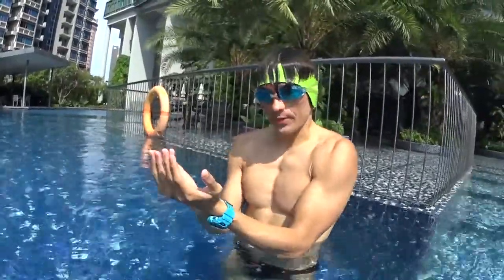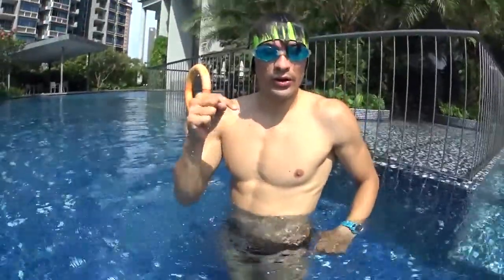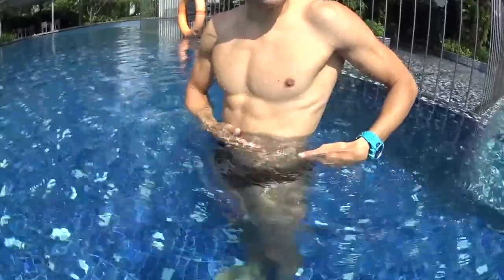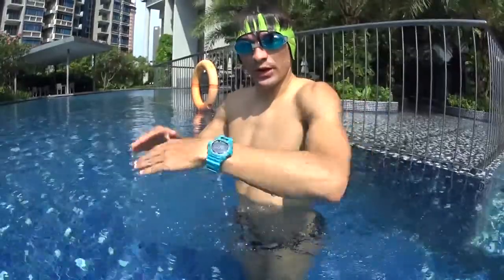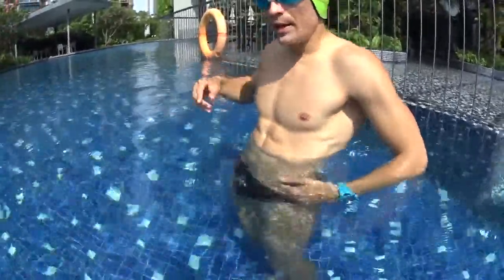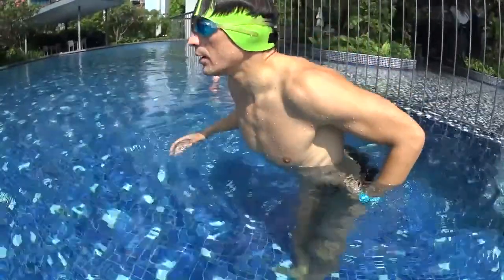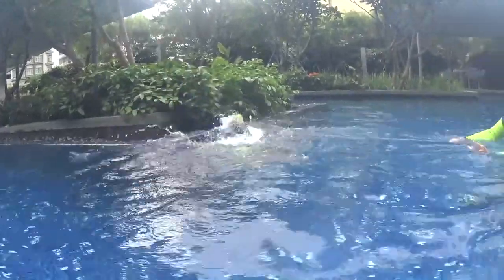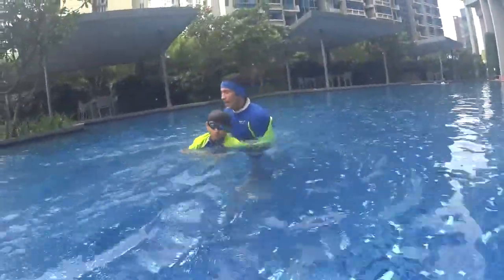L4 STEP1 S3 2 S